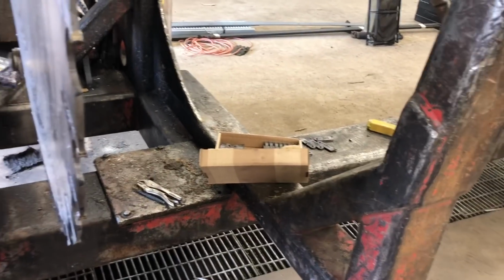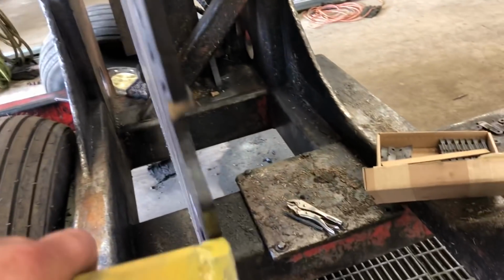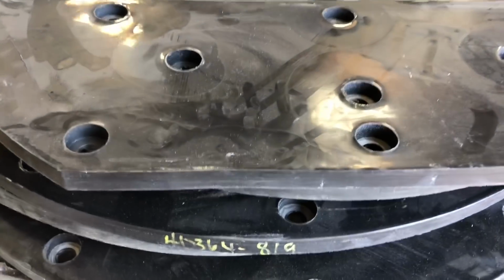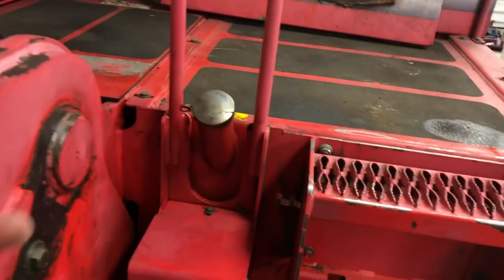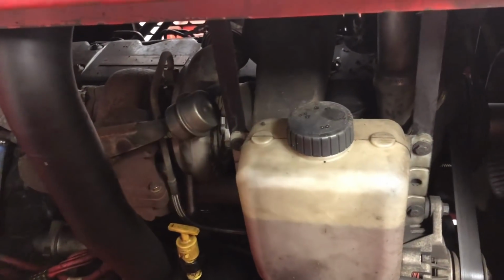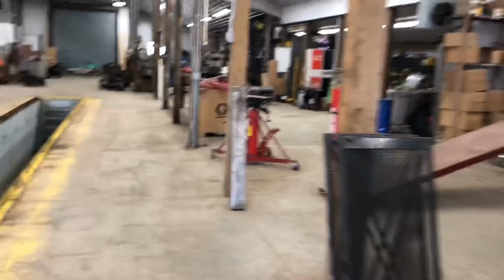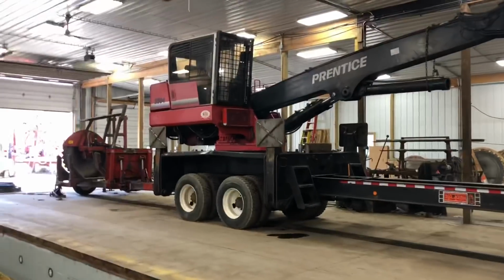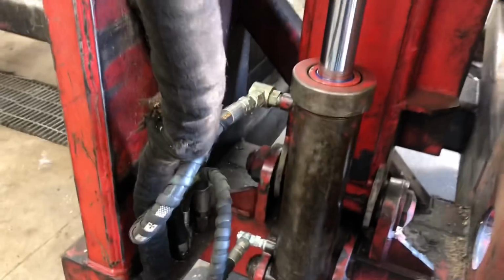Custom Tool!!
New tool to change slasher teeth